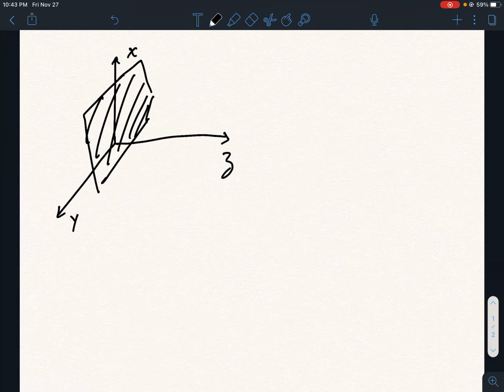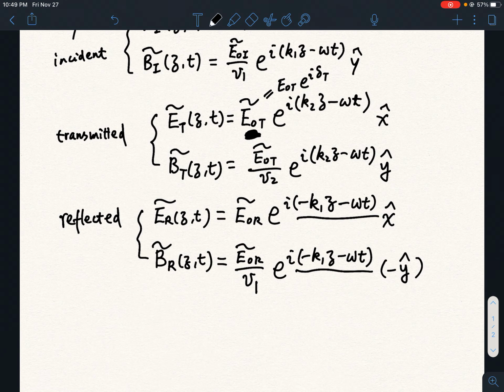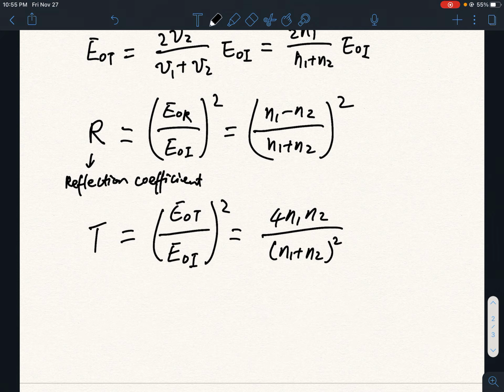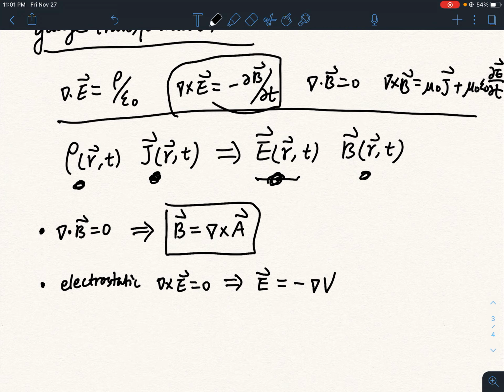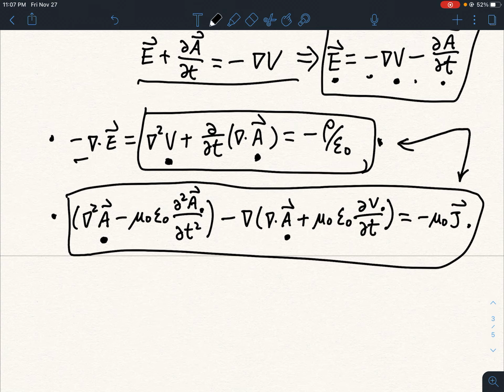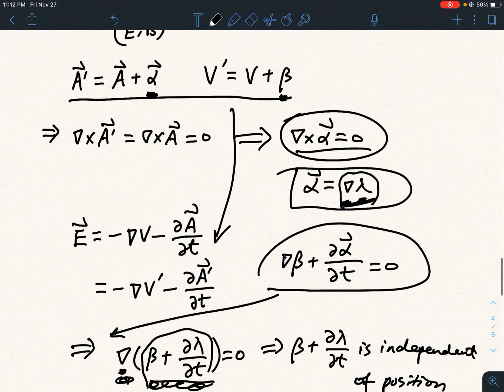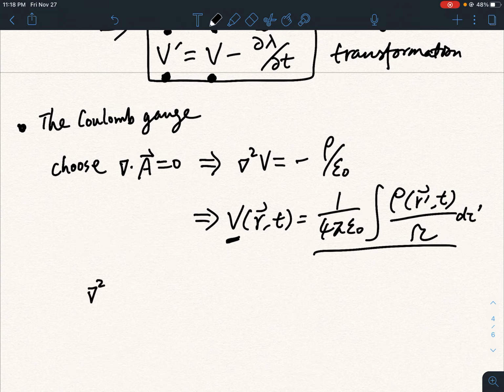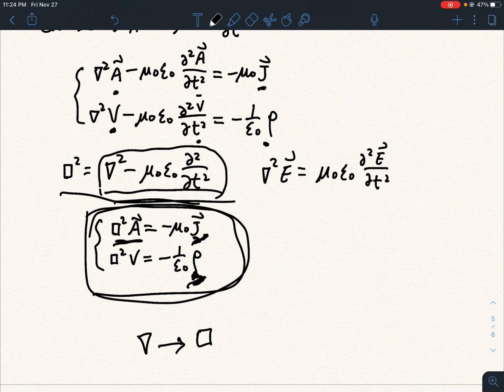PHYS 405 Lecture 34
Light reflection and transmission, gauge transformation